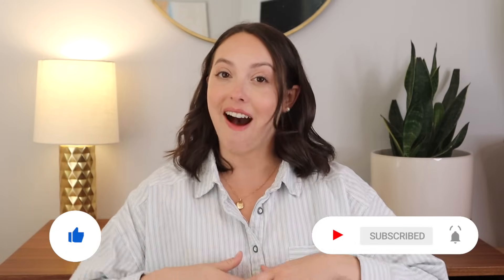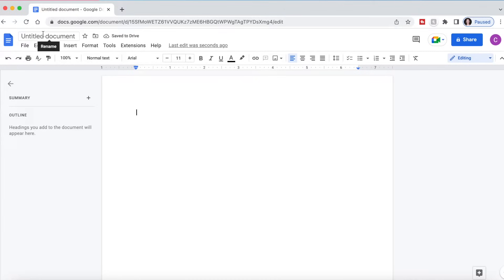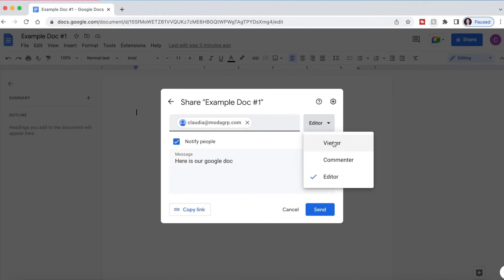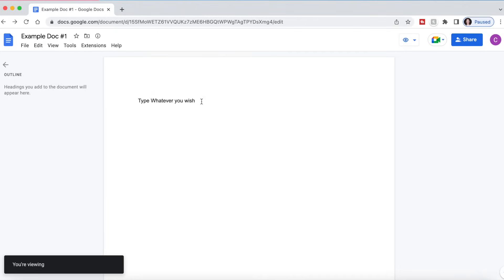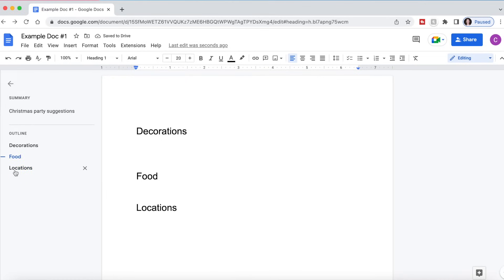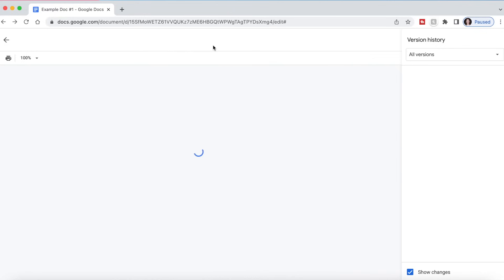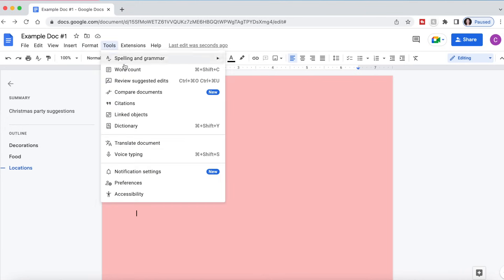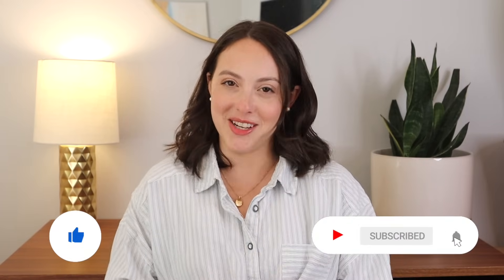BEGINNERS GUIDE HOW TO USE GOOGLE DOCS! Learning the basics of Google Docs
Today I'm covering how to use Google Docs! As I mentioned in the video, there are timestamps below if you are looking for a specific question or concerned answered.

Intro: 0:00
How to access Google Docs: 0:38
The Google Docs home screen: 1:08
How to Start a New Google Doc: 1:49
How to rename a Google Doc: 2:23
How to save a Google Doc to Google Drive: 2:33
How to move a Google Doc to a new folder: 2:51
What to use Google Docs for: 3:00
How to share a Google Doc (Google Doc sharing permissions): 3:42
Change your Google Doc mode: 5:45
How to add a Google Doc summary: 6:43
Using Google Doc Outlines: 7:09
How to use Google Docs Offline: 8:44
Google Doc Page Setup, Changing the color of a Google Doc : 9:56
How to see who shared a Google Doc: 11:07
How to see word count in Google Docs: 11:30
How to use voice typing in Google Docs: 12:08
How to use spell check in Google Docs: 12:55
Outro: 13:20

Claudia Carlucci